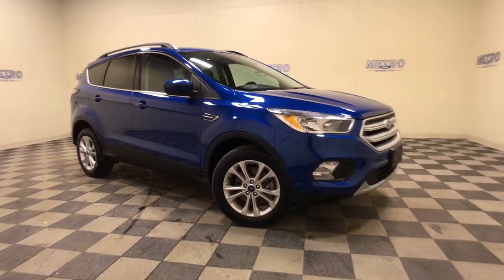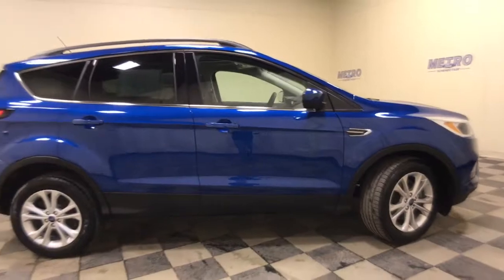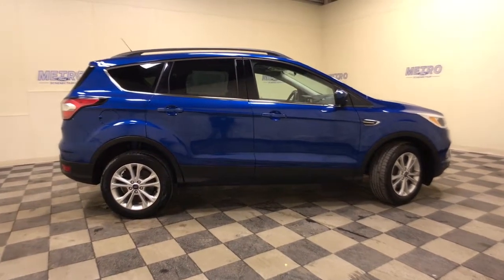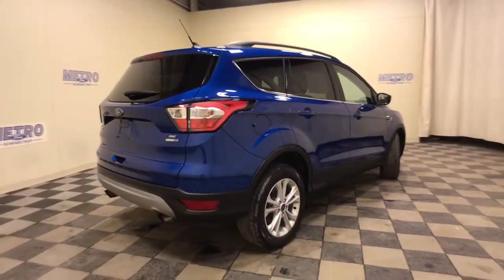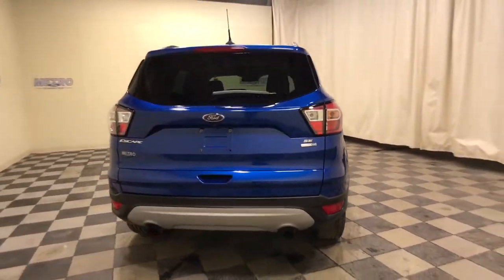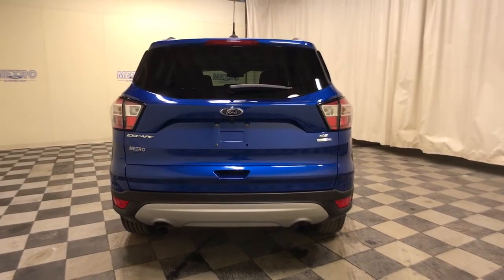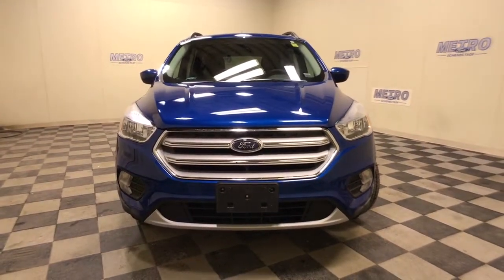2018 Ford Escape Schenectady, Albany, Clifton Park, Saratoga, Amsterdam, NY 2925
Lightning Blue Used 2018 Ford Escape available in Schenectady, New York at Metro Ford. Servicing the Albany, Clifton Park, Saratoga, Amsterdam, NY area.

Metro Ford
3601 State St

4WD.br2018 Ford Escape SEbrbrCARFAX One-Owner. Clean CARFAX.